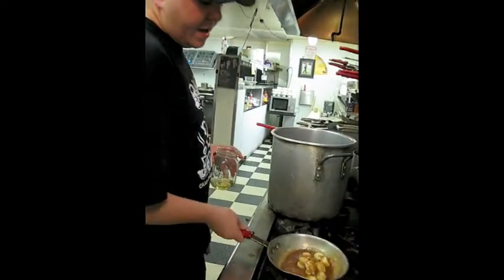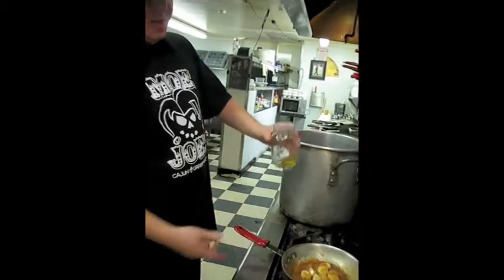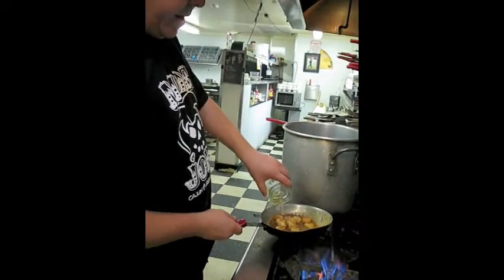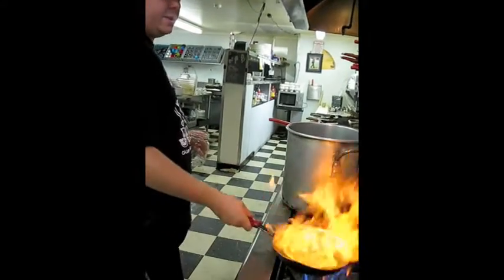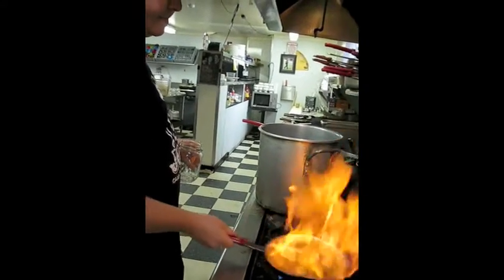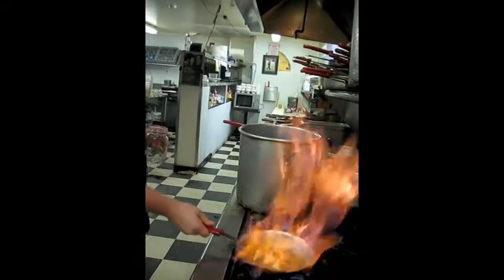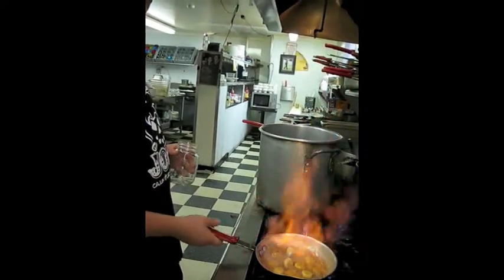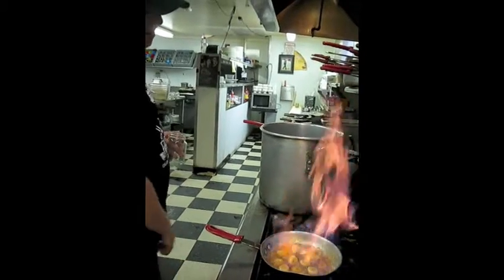moejoes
Moe Joe's chef Brian Himmelman lights up a Flaming Banana.